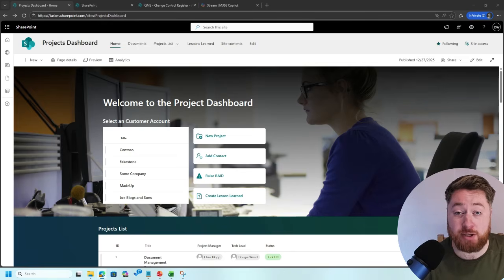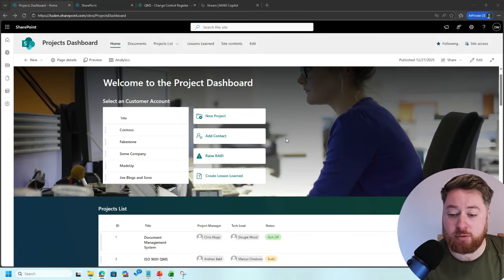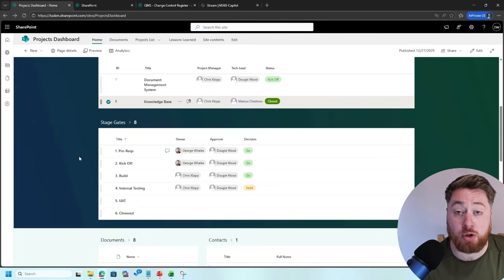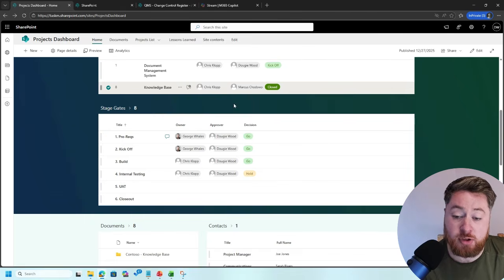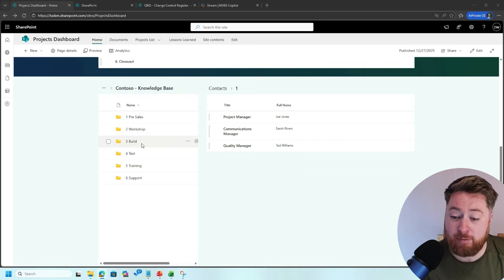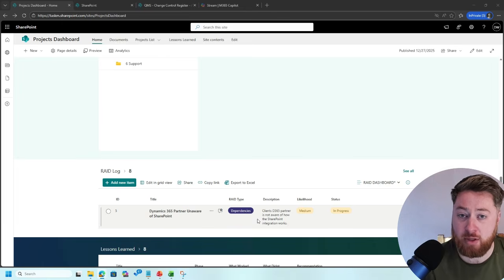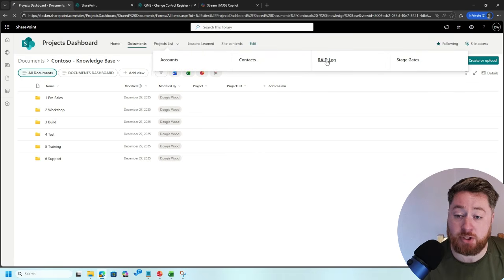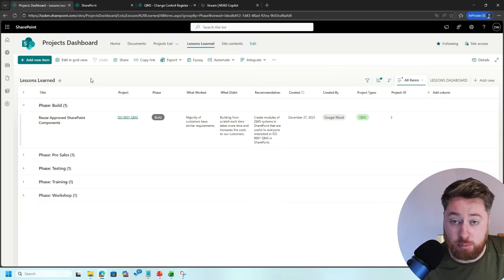SharePoint for Projects Teams | See Real Results NOW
See how I use SharePoint for Project Management

Struggling to get visibility across your projects? In this SharePoint tutorial, I’ll show you how to build a powerful project management dashboard using SharePoint — so your team can see real progress, track tasks, and deliver results faster.

This is a practical guide to project management in SharePoint, using SharePoint lists, SharePoint folders, and a well-structured SharePoint site to create a scalable system for managing work.

Whether you’re looking for a simple project management template or a fully custom SharePoint project management template, this walkthrough shows you exactly how to build it.

💡 In this video, you’ll learn:

How to structure a SharePoint site for projects
How to use SharePoint lists for project management
How to build a real-time SharePoint project management dashboard
How to manage tasks with project task management SharePoint setups
How to organise documents with SharePoint folders
Practical tips for using SharePoint for project management

This approach gives you a flexible alternative to traditional tools, helping you standardise SharePoint project management across your business.

Perfect for teams who want a simple but powerful way of how to use SharePoint for project management without overcomplicating things.

👋 About Me
I’m Dougie Wood, sharing practical SharePoint tutorial content to help you build smarter systems using SharePoint.

This sharepoint tutorial explores using microsoft sharepoint for project management, focusing on common pitfalls and enhancing delivery efficiency. Dougie Woods, a Microsoft MVP, shares insights from 20 years of experience building SharePoint solutions, including a project management dashboard interface. Learn how to optimize your sharepoint online environment for better project oversight and team collaboration.

00:00 SharePoint Site
01:06 Project Management Dashboard
02:19 Project Filters
02:50 Project Stage Gates
05:00 SharePoint Folders
06:49 RAID Log
07:40 Lessons Learnt